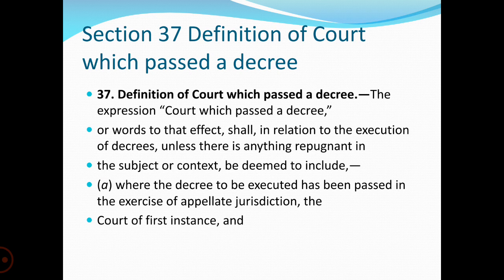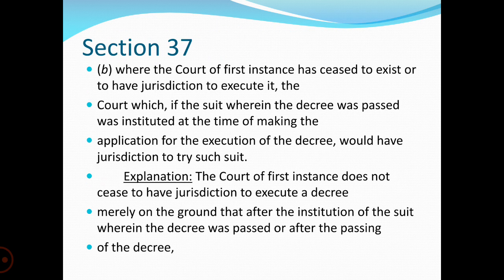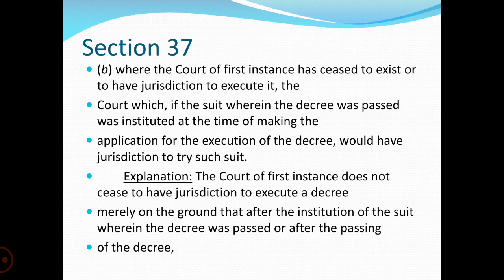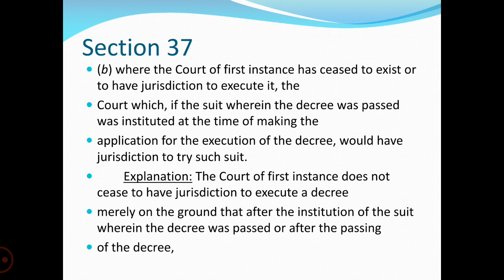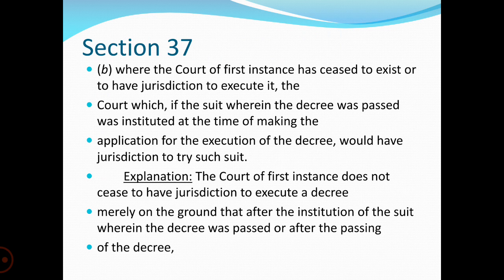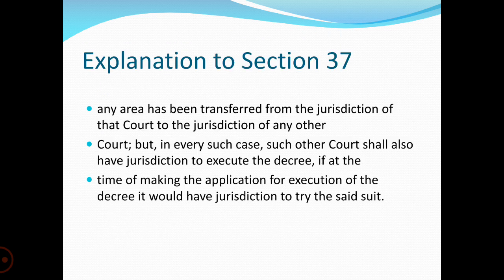Section 36 Application to Orders Section 37 Definition of Court which passed a Decree- CPC,1908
Section 36, Section 37 of CPC,1908.